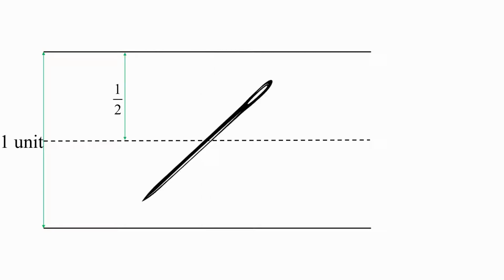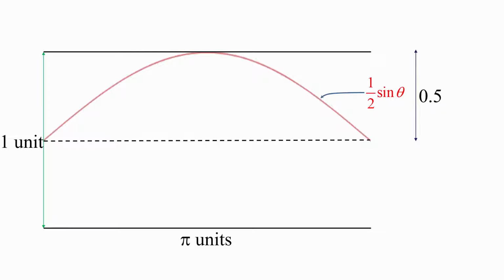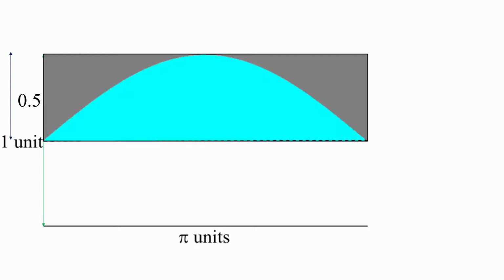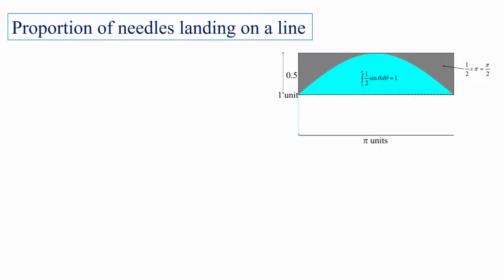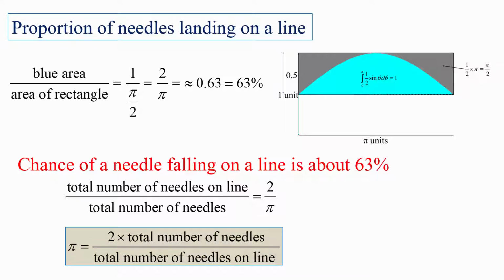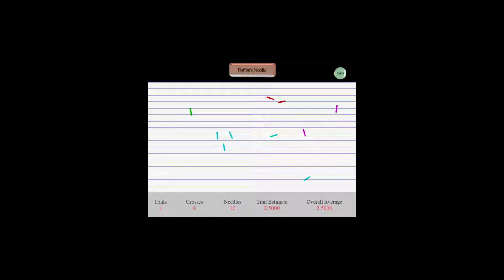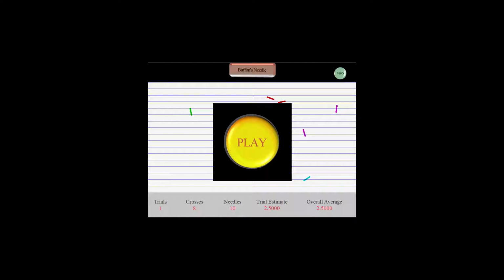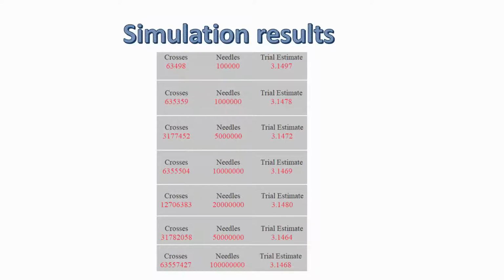Buffon's needles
George-Louise Leclerc, better known as Comte de Buffon, proposed an interesting way of approximating the value of pi using randomness. Here we will investigate his method by simulating dropping needles between parallel lines.